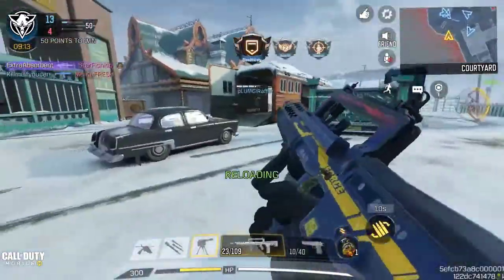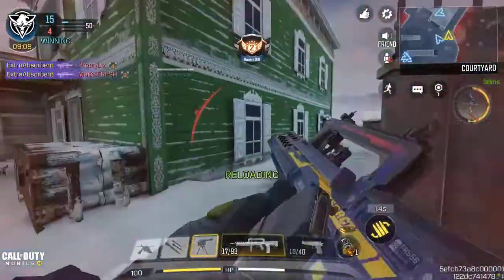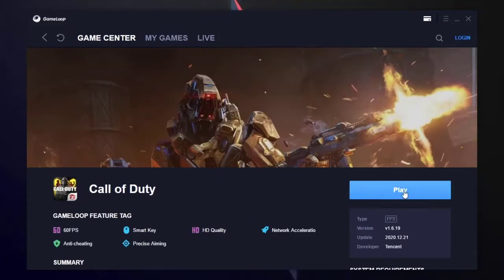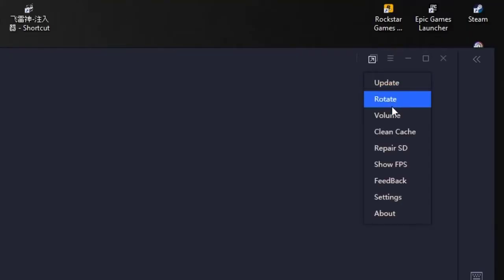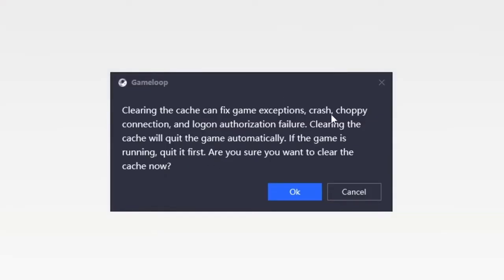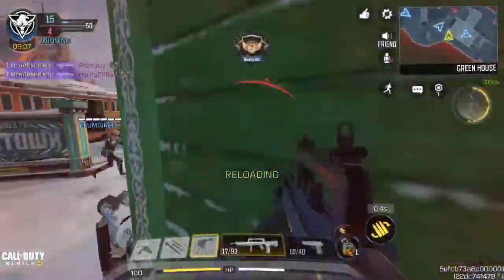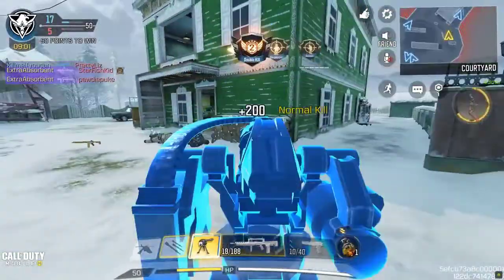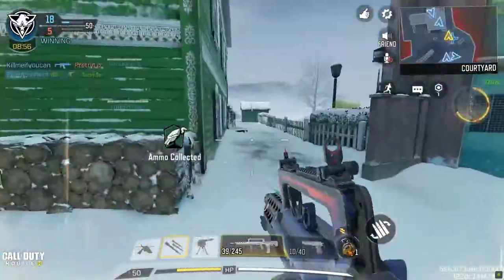How To Fix Call Of Duty Mobile Crashing In GameLoop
On this video, we will show you How To Fix Call Of Duty Mobile Crashing In GameLoop.

00:52 Update the emulator
01:19 Clean cache
02:07 Uninstall Call of Duty Mobile
02:33 Reinstall GameLoop